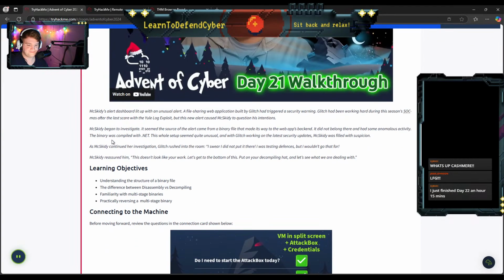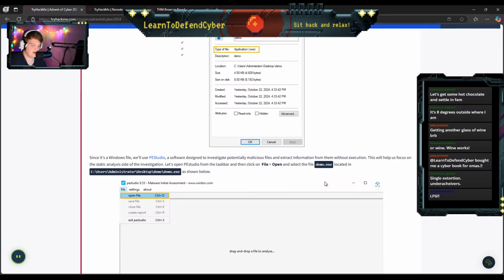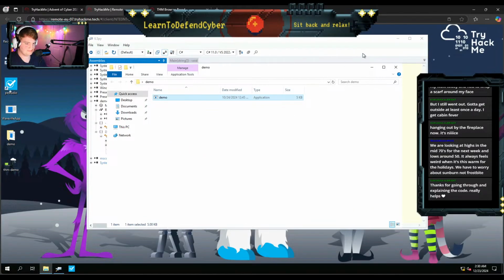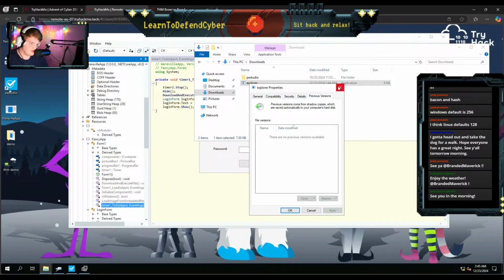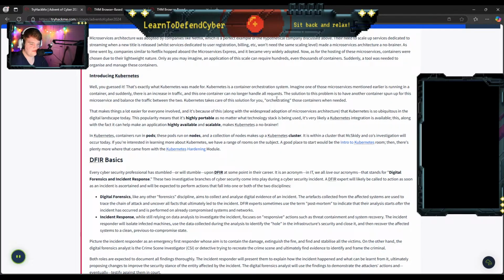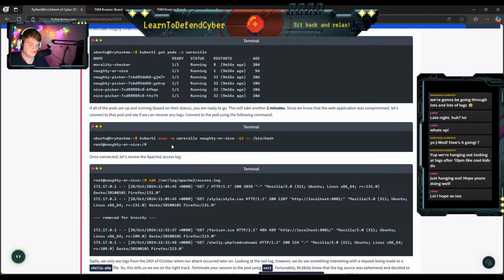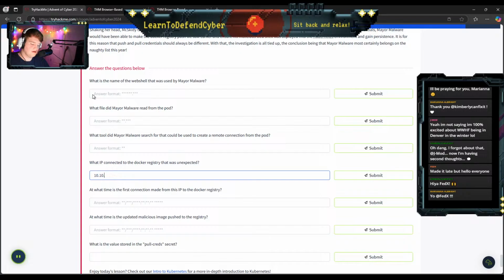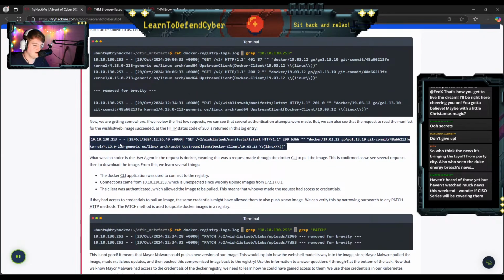Advent Of Cyber 2024 Day 21 + 22!